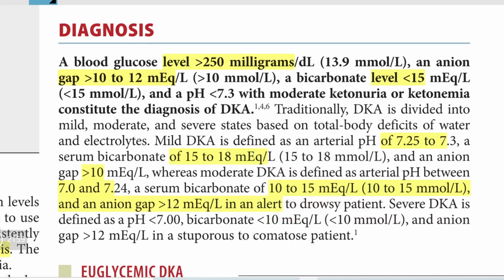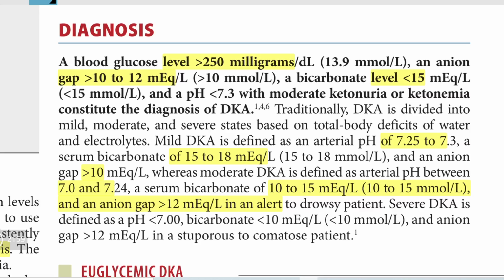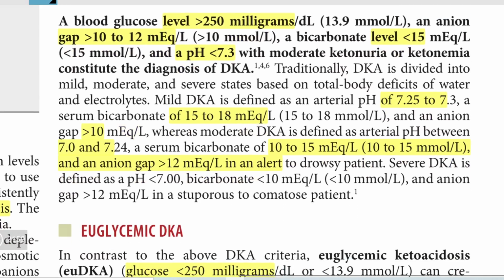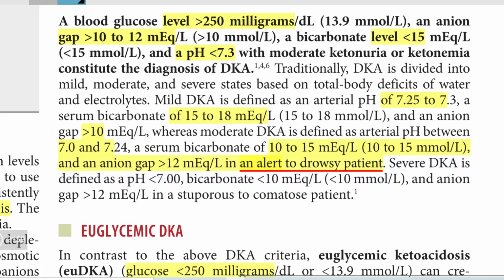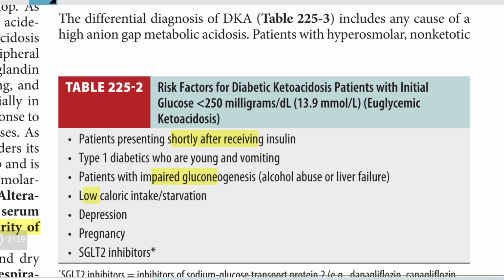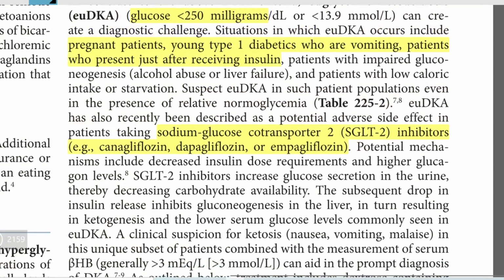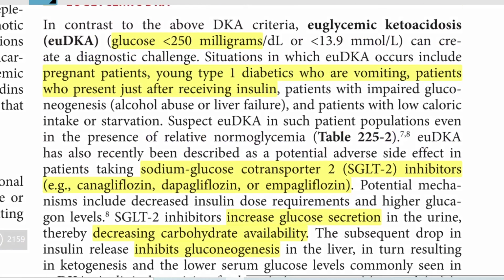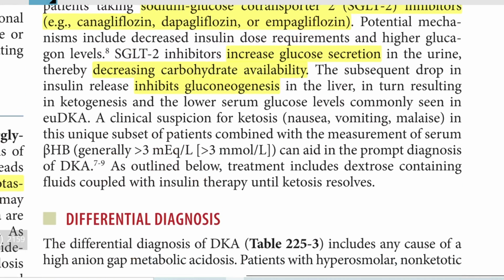DKA Diagnostic Criteria: How to diagnose Diabetic ketoacidosis?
We review DKA diagnosis and their classification. Euglycemic DKA is discussed.